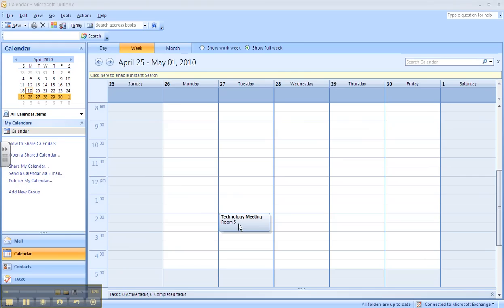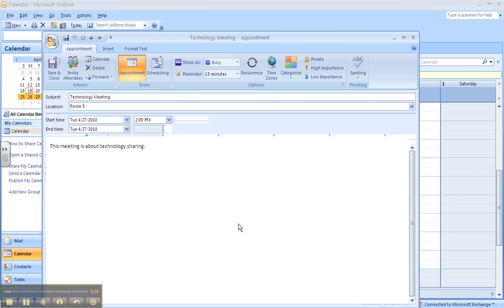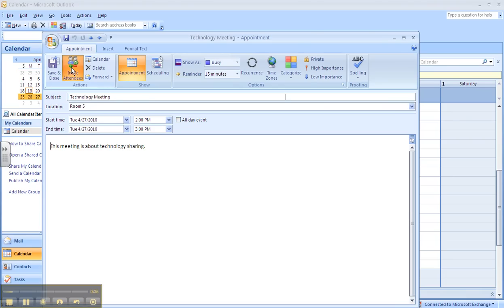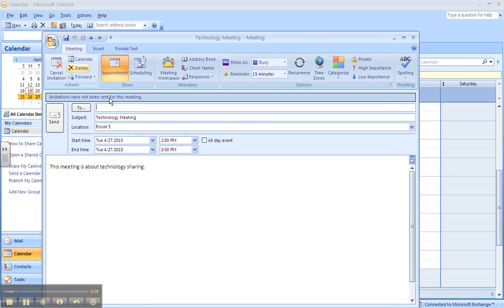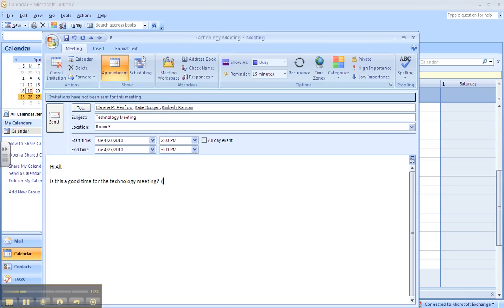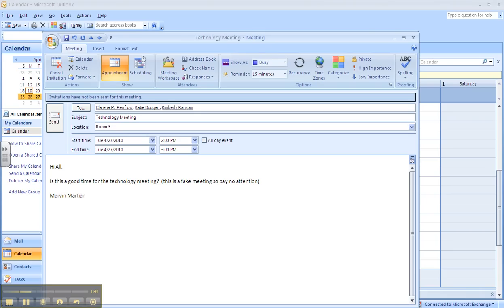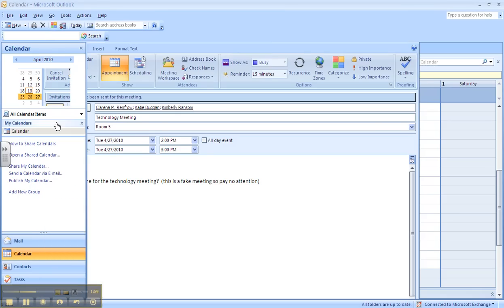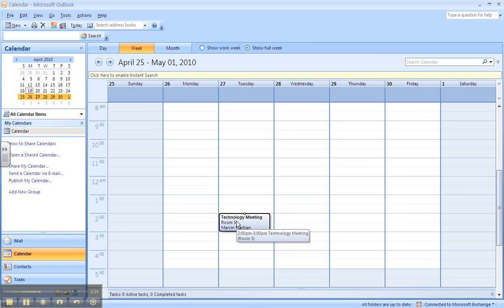Inviting Attendees to a Meeting in MS Outlook 2007